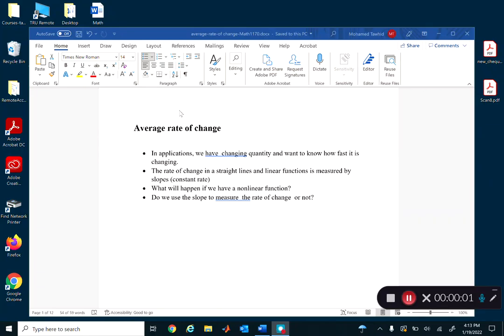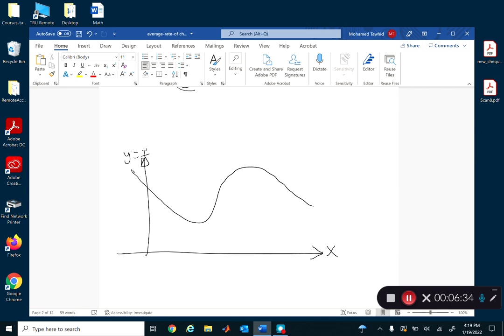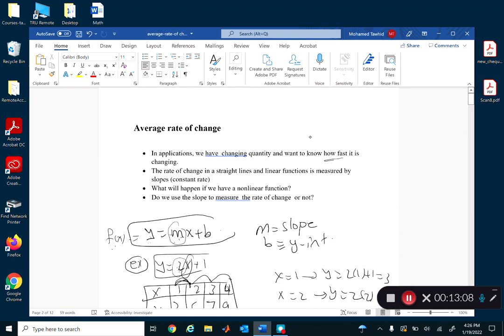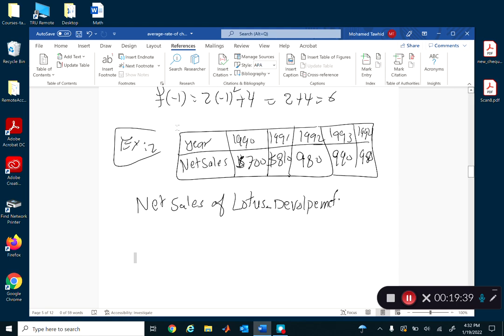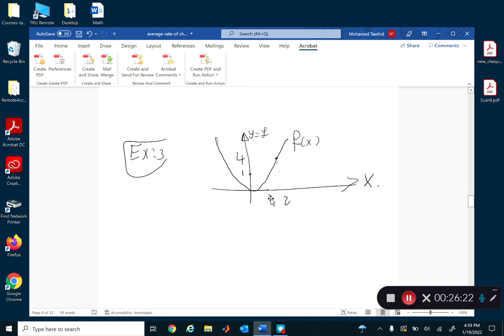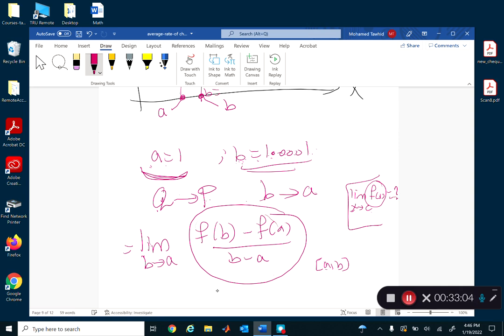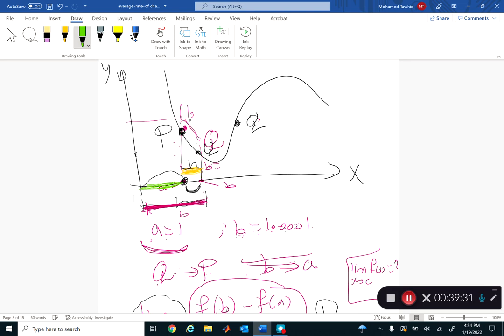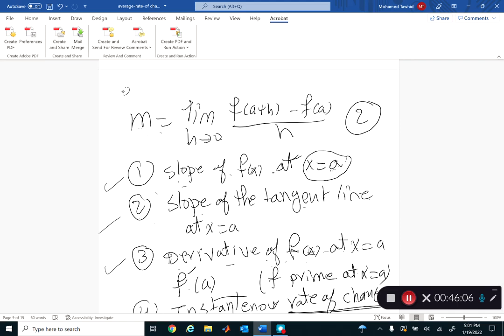Average rate of change --Business Calculus